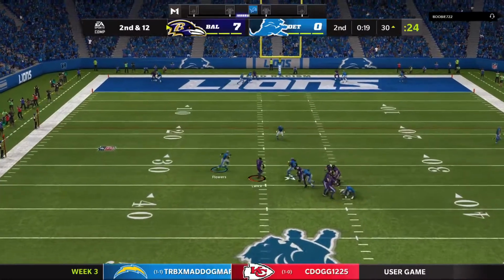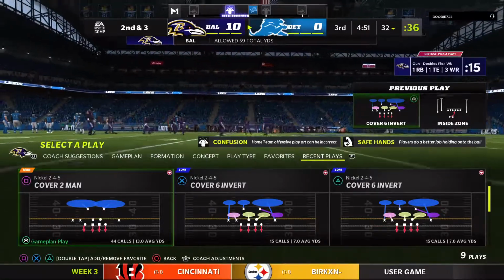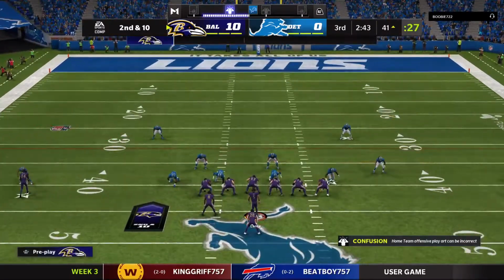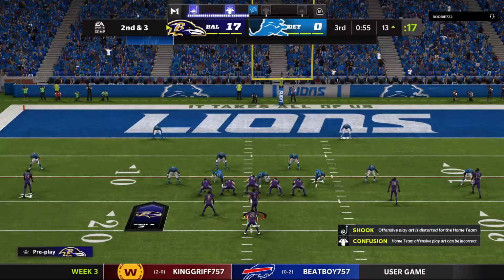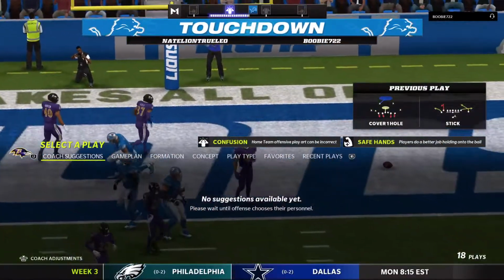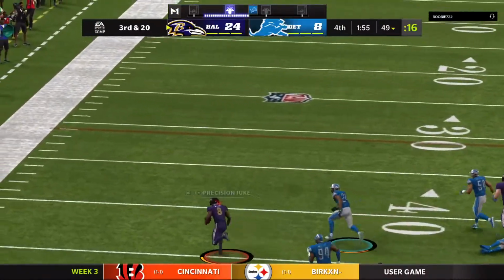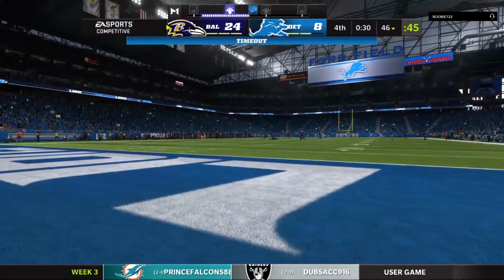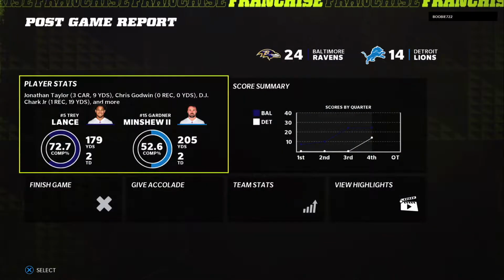Madden 22 ON PS5